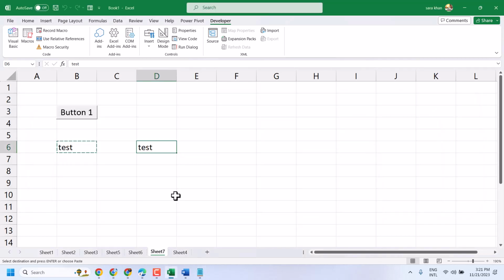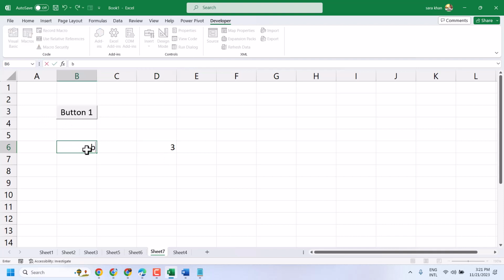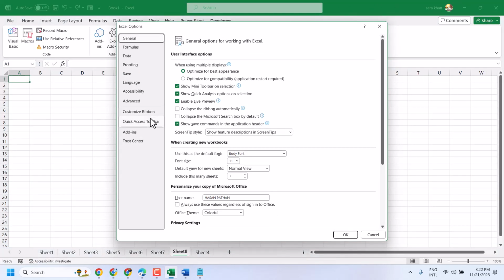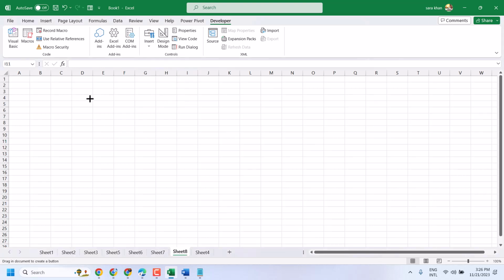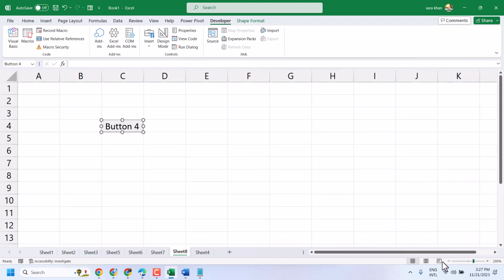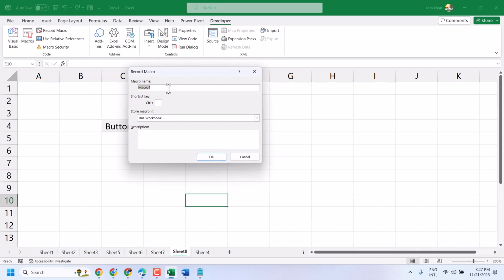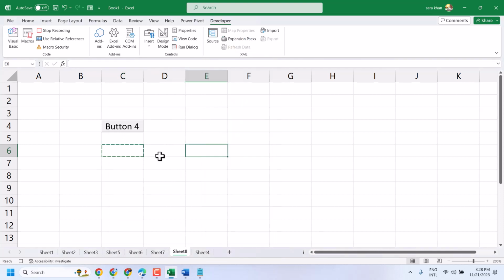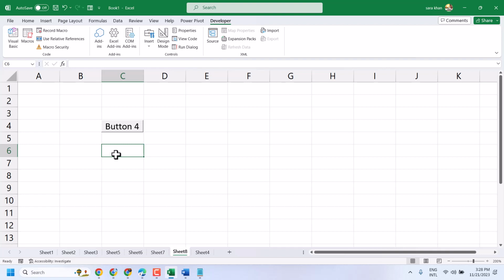How To Record Macro To Copy And Paste Data In Excel